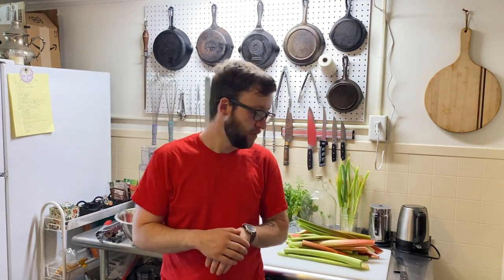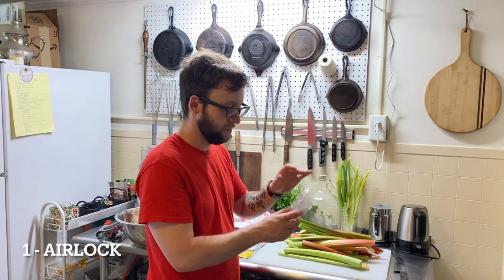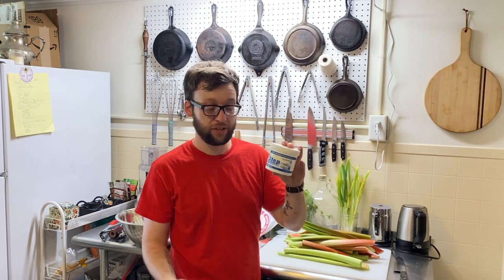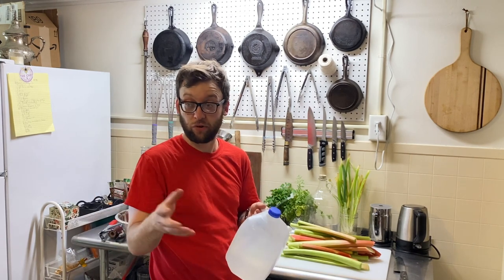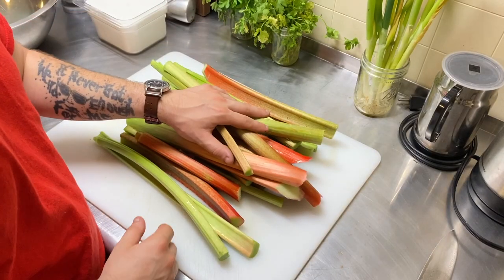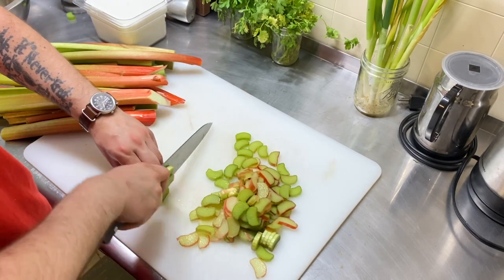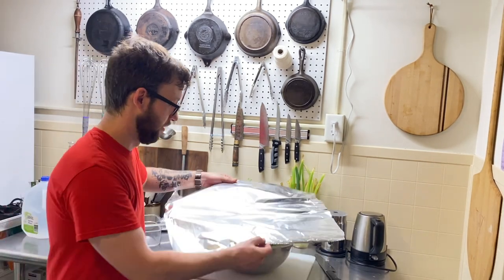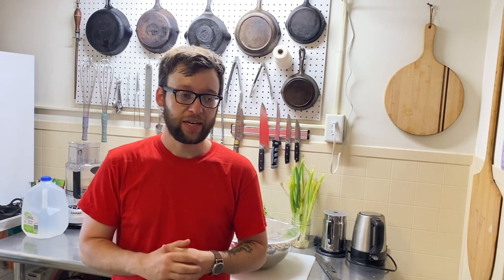Making Rhubarb Wine - Part 1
In this episode of Cooking With The Chef & The Bee, Chef Dan will go over the equipment and ingredients needed to make one gallon of rhubarb wine and also show you the initial steps.

Sign up for The Chef & The Bee Newsletter at chefandbee.com